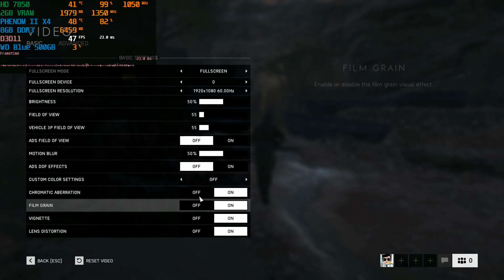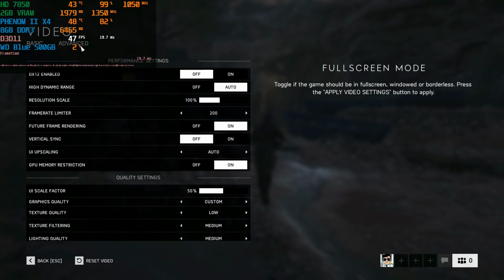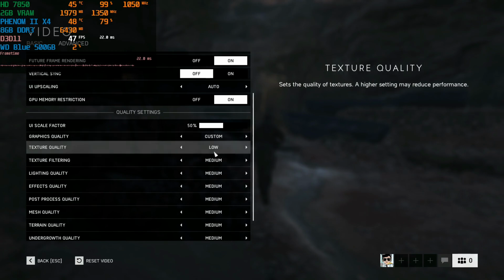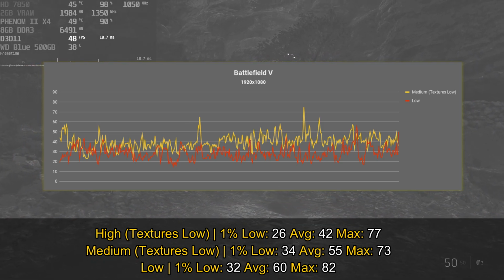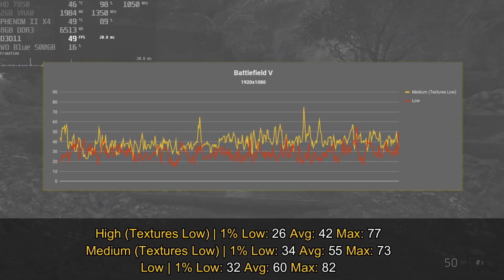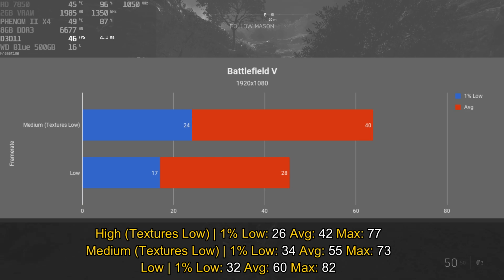Battlefield V - Single Player (HD 7850/R7 265/R7 370 | Phenom II X4) [Medium]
*-*-*-*-*-*-*-*-*-*-*-*-*-*-*-*-Great Deal!!!*-*-*-*-*-*-*-*-*-*-*-*-*-*-*-*-*-*-
Get MGS V + Cities Skyline AND MORE GAMES added to your STEAM account by the end of the month for only 12$

PC Specs:
CPU: AMD Phenom II X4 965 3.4GHZ
Ram: 4x2 gb Corsair DDR III 1333 CL9
MBoard: MSI 790FX-GD70
GPU: Gigabyte HD 7850 OC 2Gb (1050/1350)
HDD: WD Blue 500Gb
PSU: Corsair TX-650W

Software:
GPU Drivers: AMD Crimson Relive 18.11.1
OS: Windows 10 PRO (DreamSpark License)
Video Recorder: AMD Radeon Relive
Monitor Stats & FPS Logging: Msi Afterburner 4.5.0
Data Organizer and Cloud: Google Docs
Video Editor: Wondershare Movie Editor